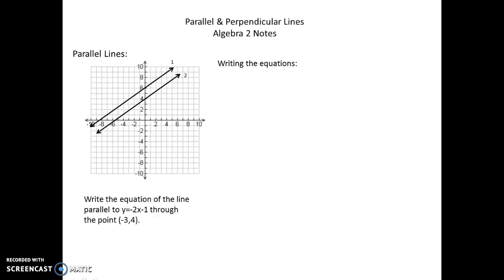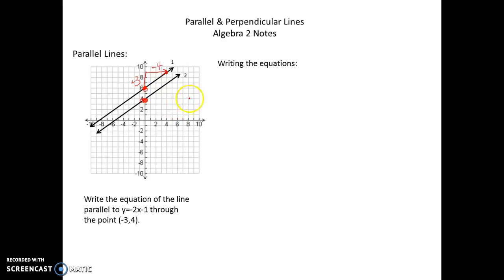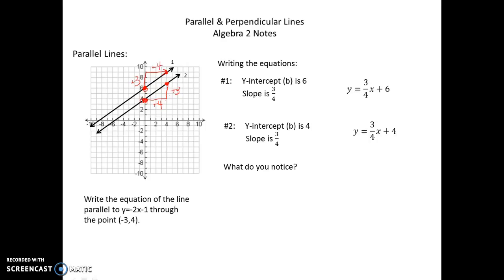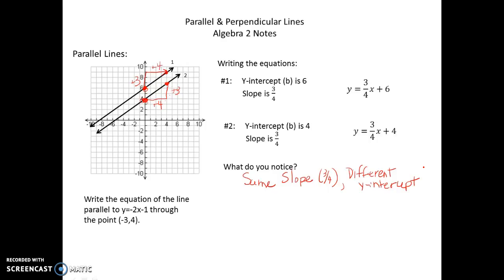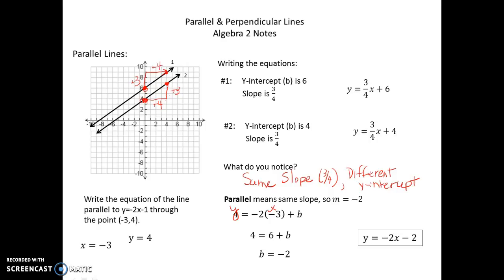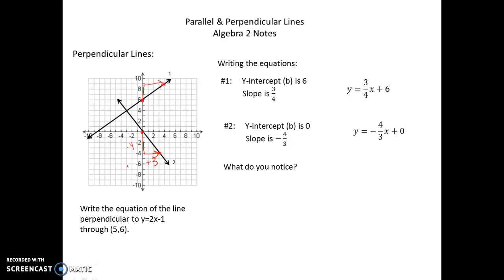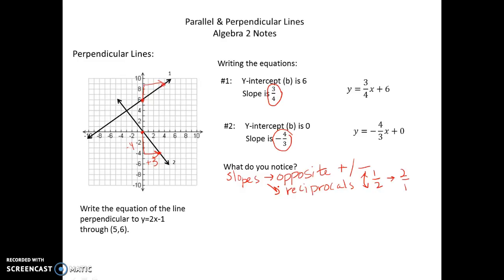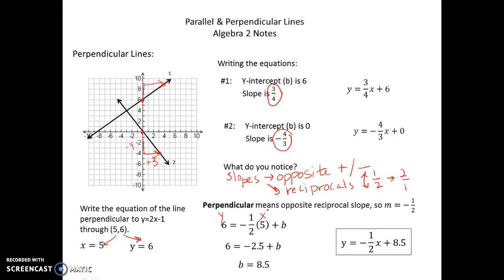U2L3 Parallel & Perpendicular Lines